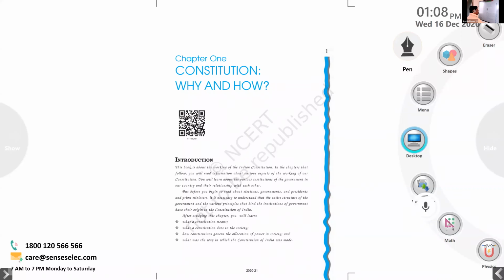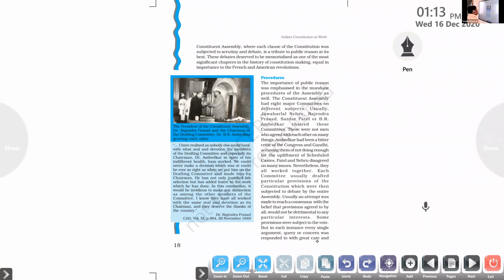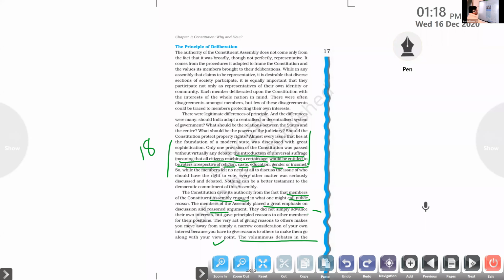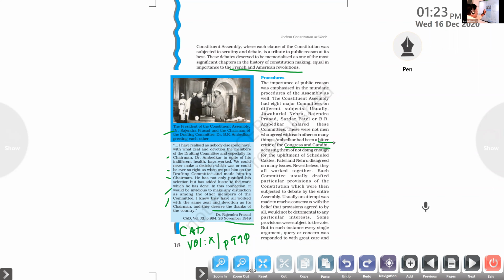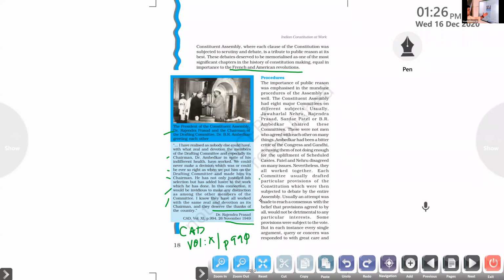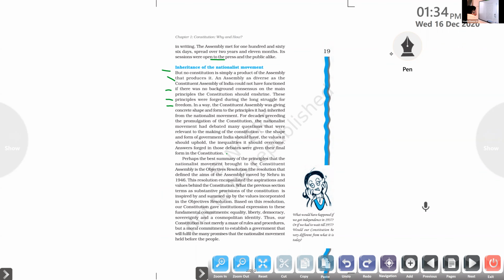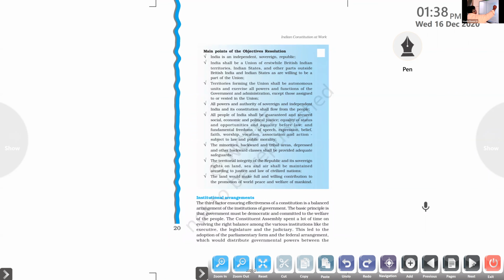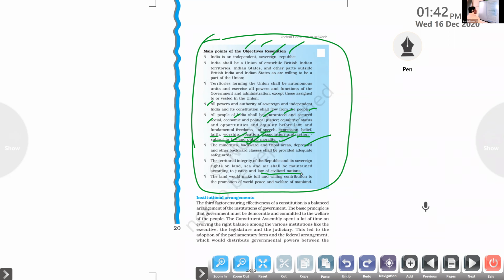Dr.Raju Davis International School | CLASS 11 POLITICAL SCIENCE PART- 3 | 16-12-2020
CLASS 11 POLITICAL SCIENCE PART- 3 INDIAN CONSTITUTION HOW AND WHY